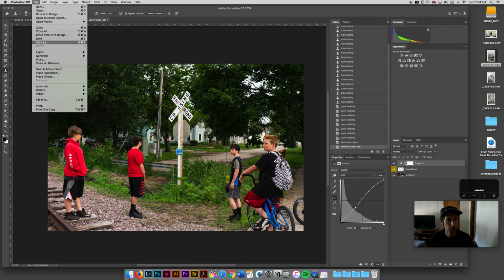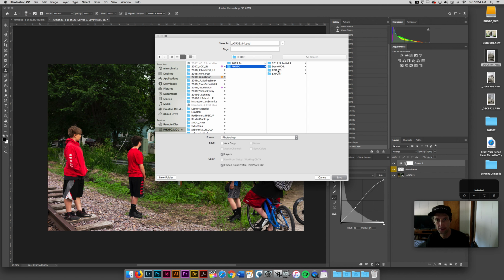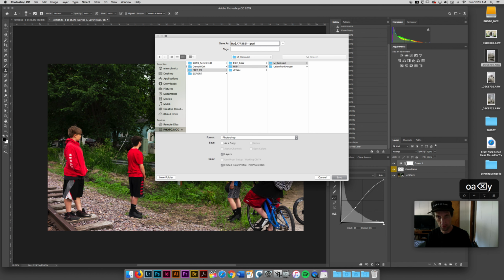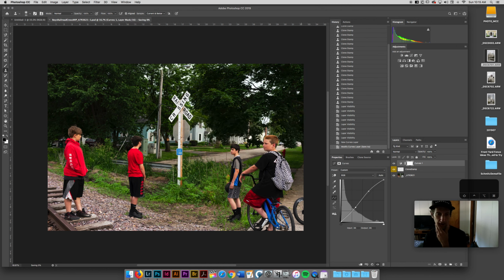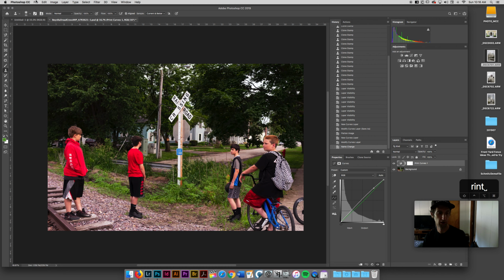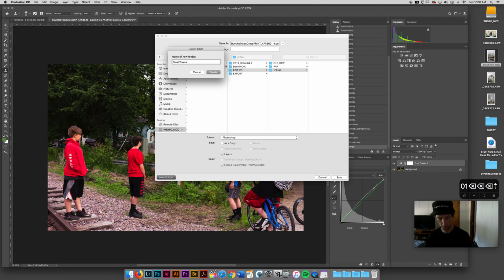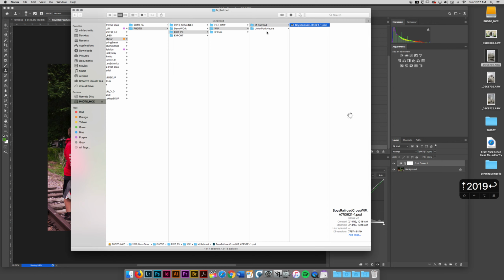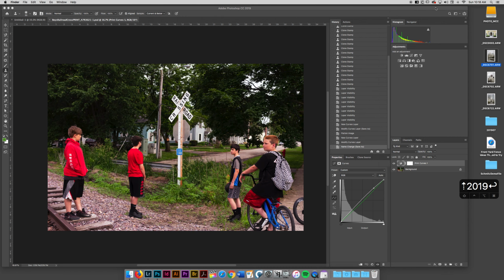05 Adobe Camera RAW Photoshop SaveAs Workflow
This playlist will try and walk you through Adobe Camera RAW. I know there is WAY more I can go over, but really this is made for my Introductory Photography Students.

Watch that first.  Basically the workflow functions in LR and Adobe Camera Raw (ACR) work the same way they are just in different places.

Topics Covered:
ACR Set Up
ACR Navigation Overview
ACR Workflow
Camera RAW
Smart Objects
Working with Smart Objects
Save As functions in ACR